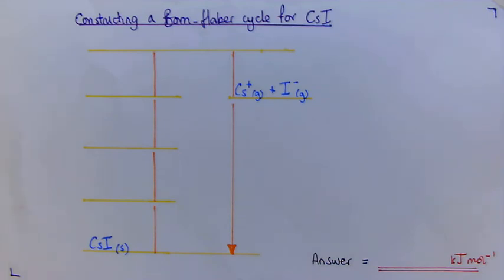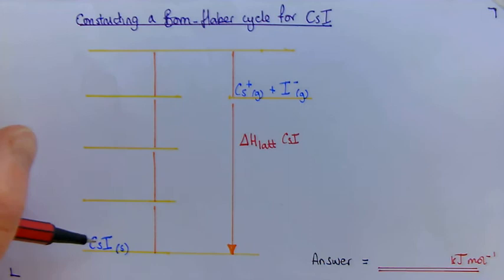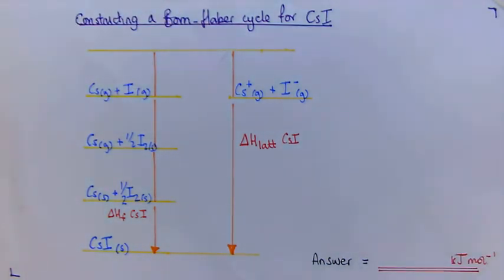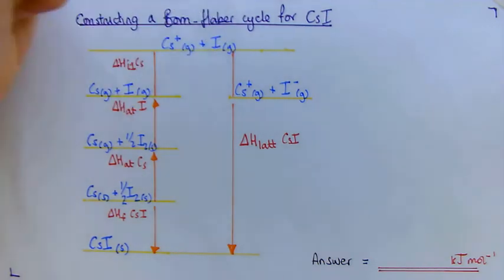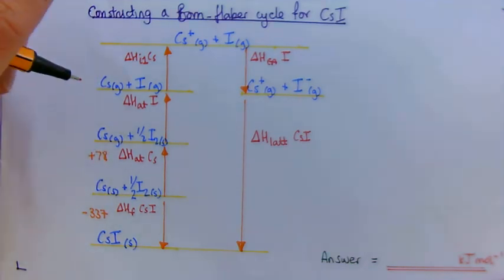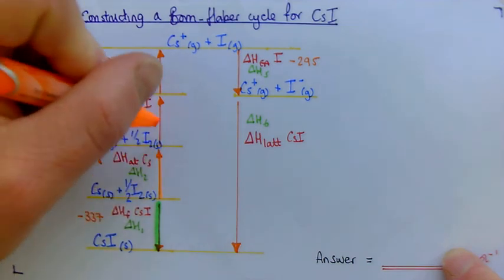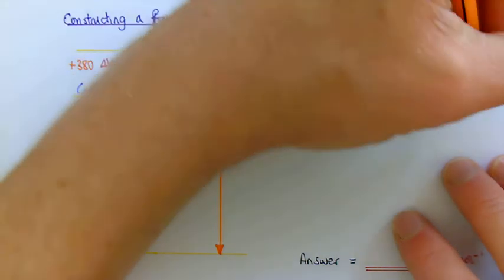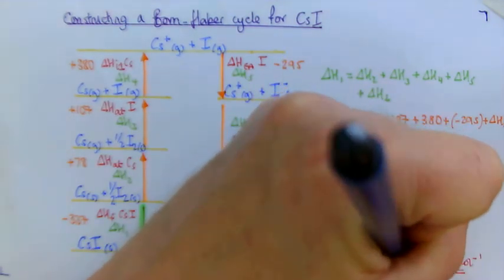Mr Clark Explains Born Haber cycles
Working through chemistry problems to help my students' understanding.